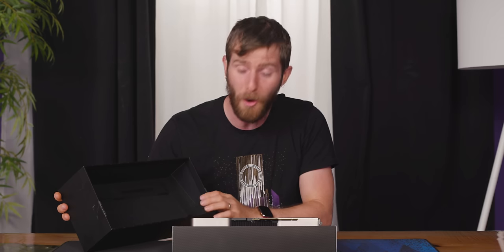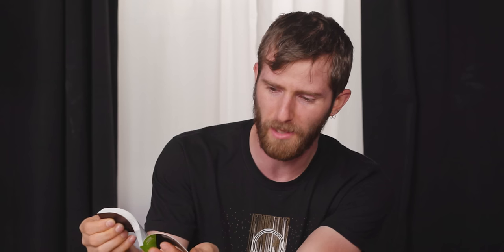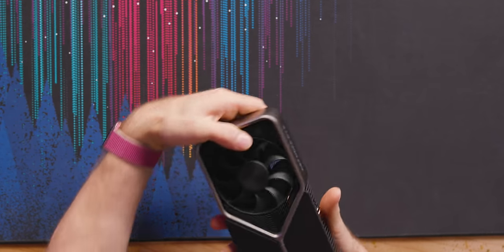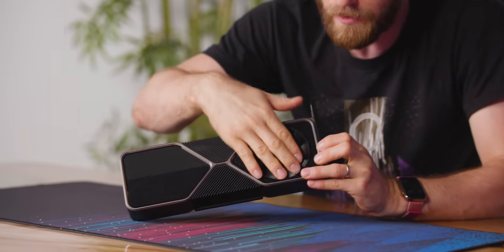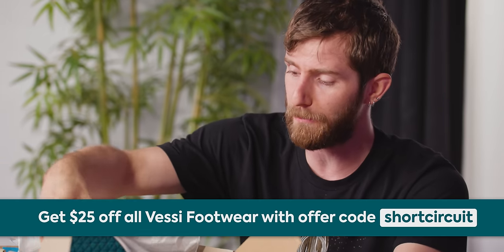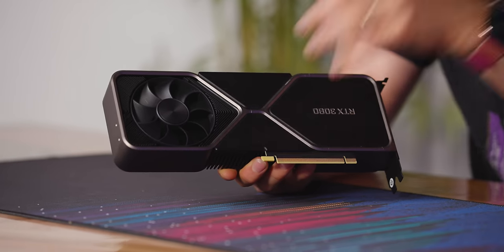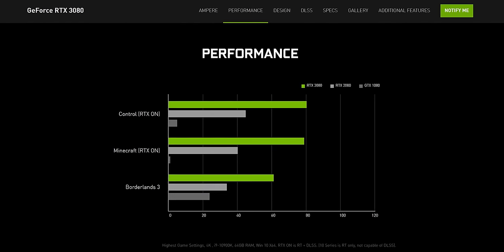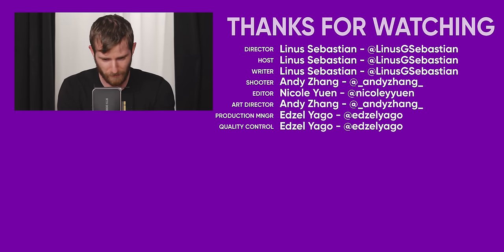I've never held so much graphics POWAHHH - NVIDIA RTX 3080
NVIDIA released its 3000 series of video cards and it's safe to say that what they're claiming shook the entire industry. Their Founder Edition cards are looking better than ever but it's not all for looks, let's take a peek at their 3080.

Buy Geforce RTX Video Cards
On Amazon (PAID LINK)
On Newegg (PAID LINK)
On B&H (PAID LINK)
On BestBuy (PAID LINK)